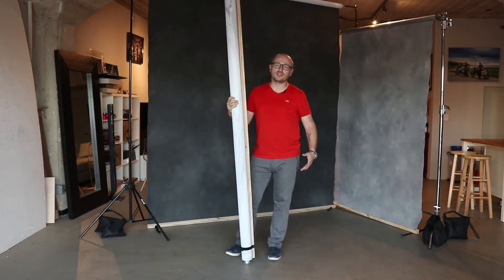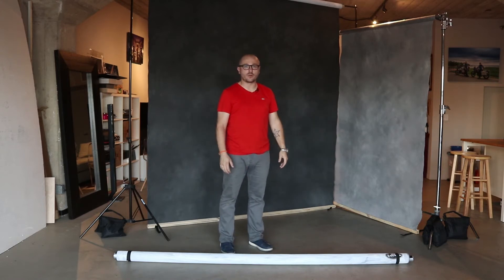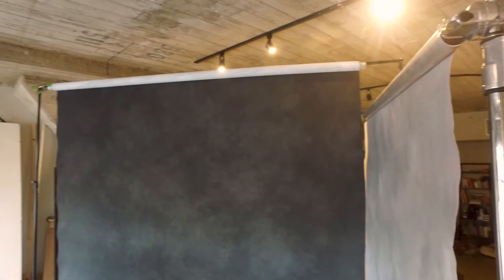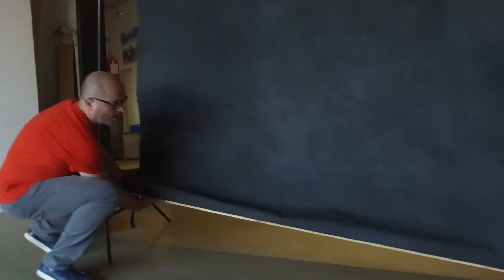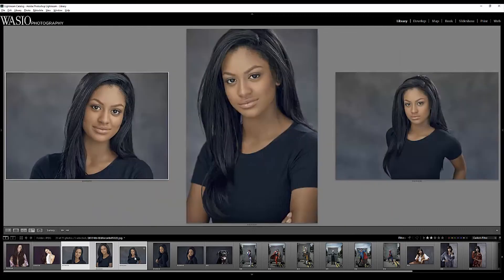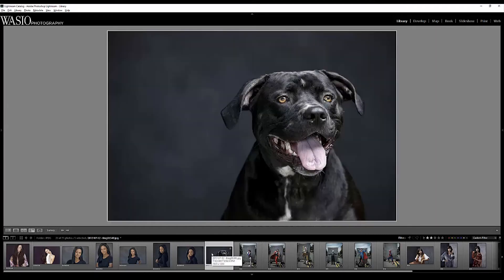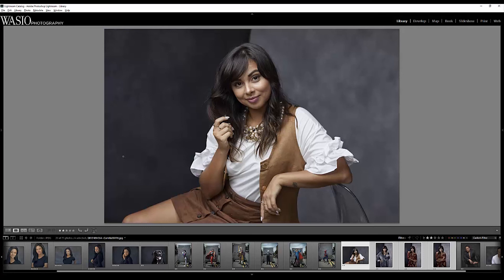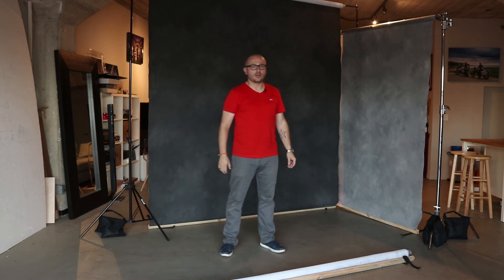Is this Savage Canvas Backdrop the Best?